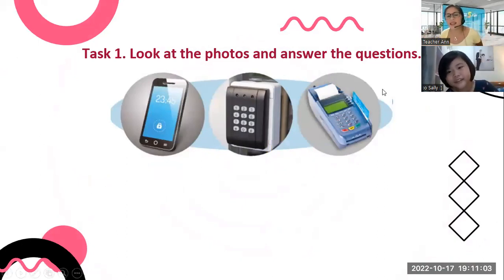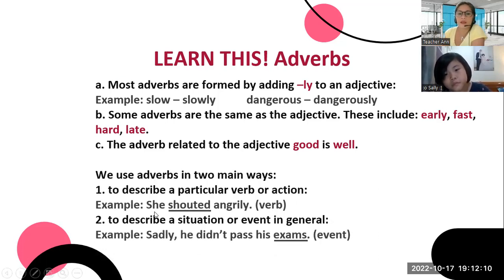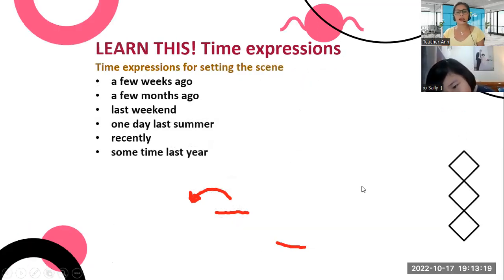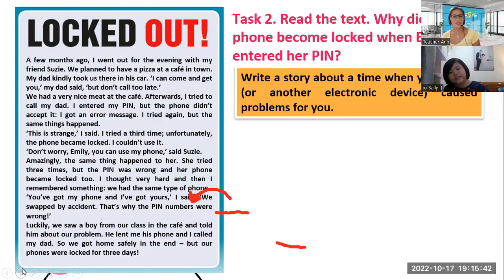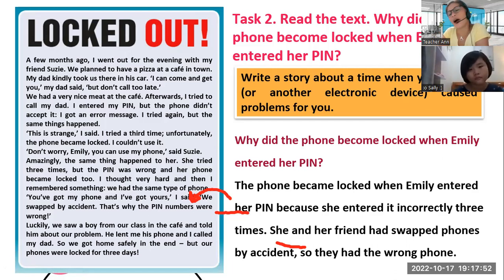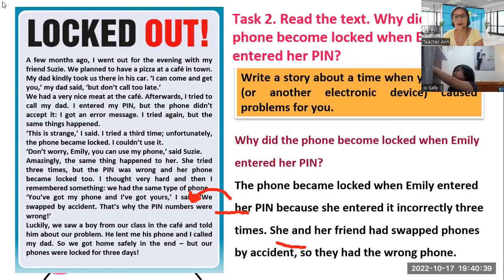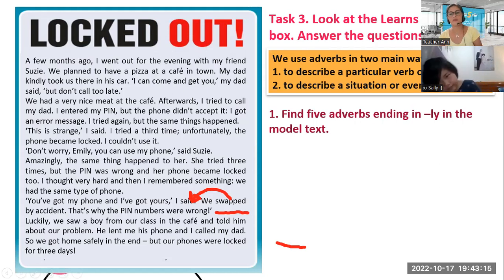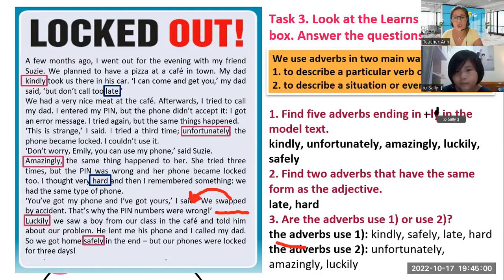PK2104070-10/17/2022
UNIT 7E-ES